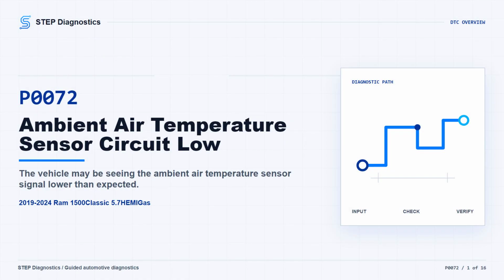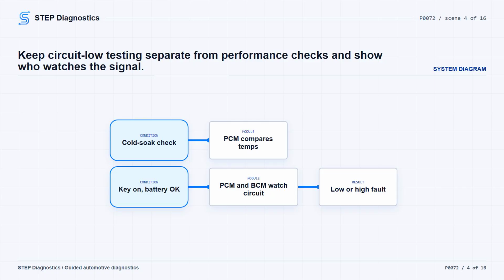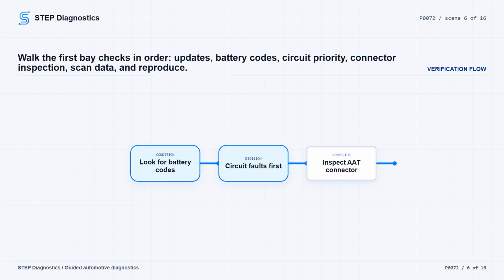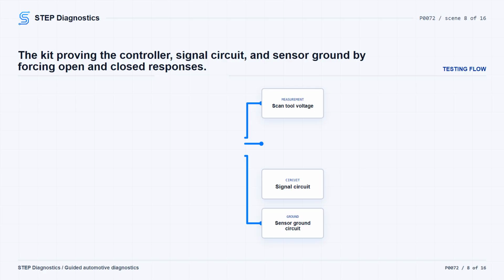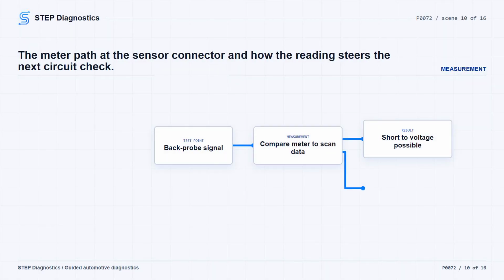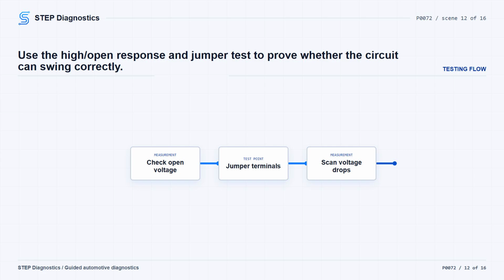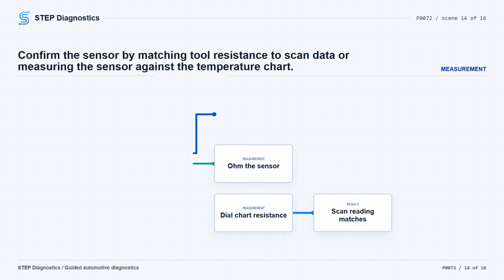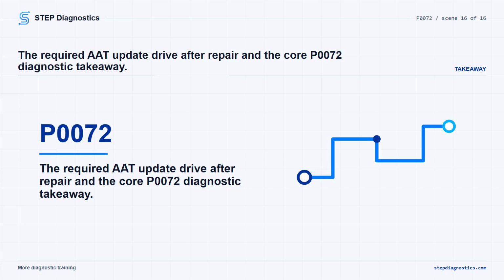P0072: Ambient Air Temperature Sensor Circuit Low | 2019-2024 Ram 1500Classic 5.7HEMIGas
P0072 on 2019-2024 Ram 1500Classic 5.7HEMIGas: Ambient Air Temperature Sensor Circuit Low.

P0072 means the vehicle may be seeing the ambient air temperature sensor signal lower than expected.

What you may notice:
- The outside temperature input can be unreliable.
- Related systems that use outside temperature information may behave differently depending on vehicle configuration.
Possible fault areas:
- Possible ambient air temperature sensor issue.
- Possible sensor connector or terminal issue.
- Possible signal circuit or sensor ground circuit issue.
- Possible controller input issue.
This video follows a practical diagnostic sequence and keeps the important measurements and decisions in order. P0072 is often best approached as a low-voltage signal circuit diagnosis: verify the connector, prove the wiring, simulate the sensor response, and only then make the repair decision.